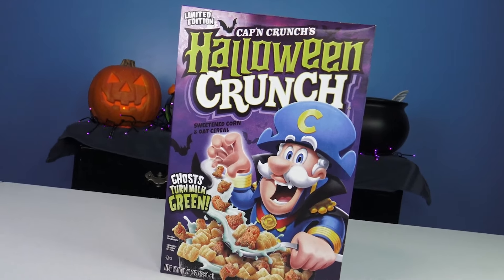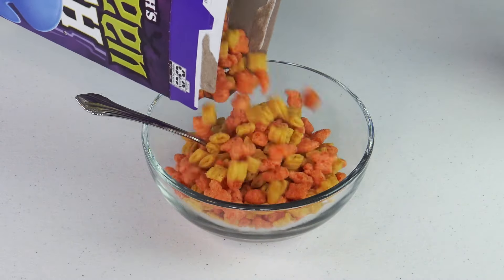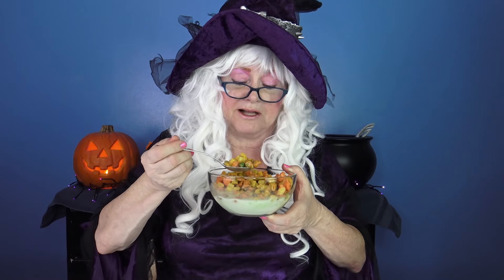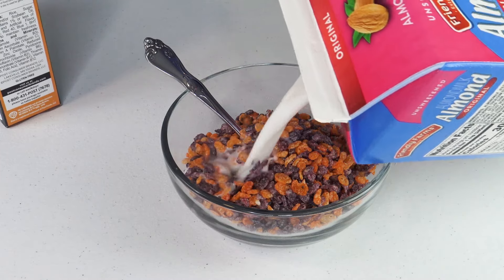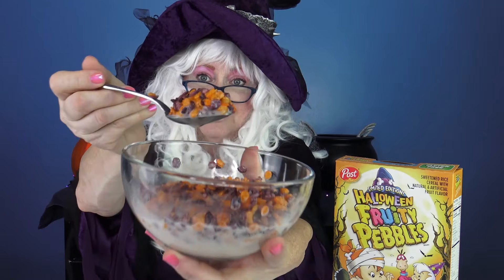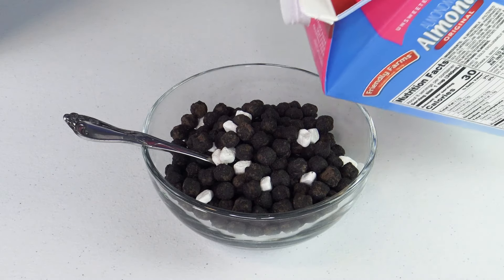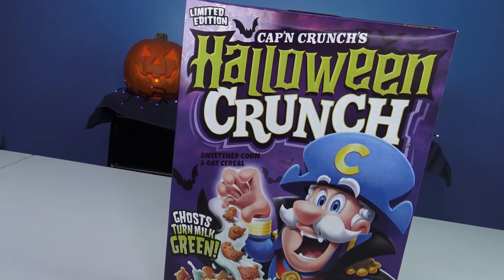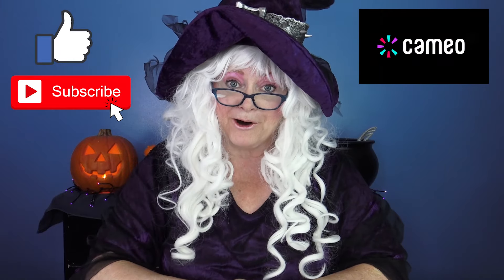Halloween Cereals Wednesday Addams Cap'n Crunch Granny McDonald's Taste Test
Halloween Cereals Wednesday Addams Cap'n Crunch Granny McDonald's Taste Test  Addams Family